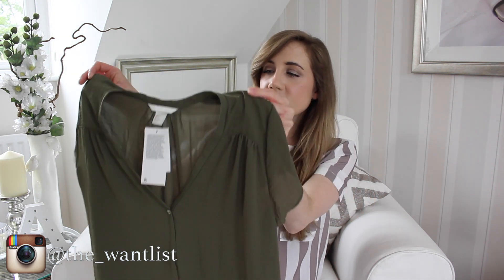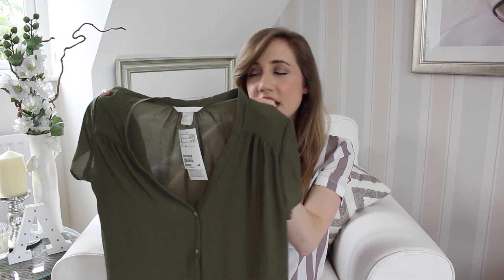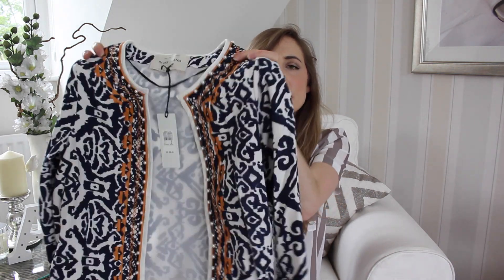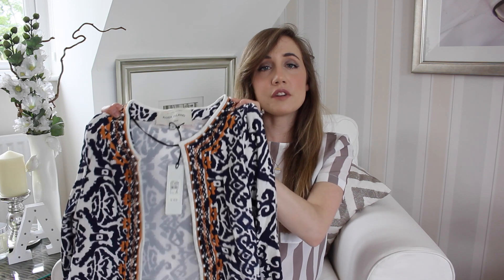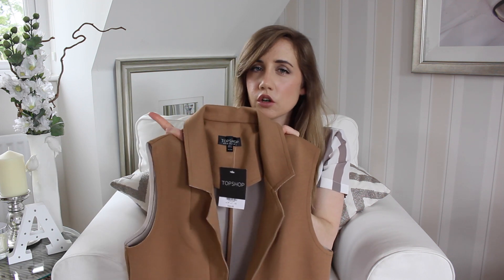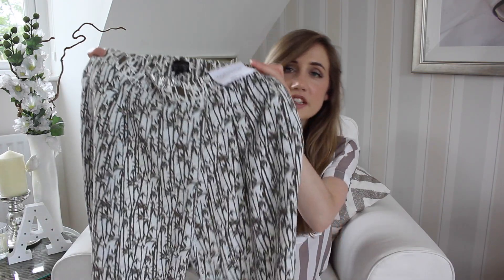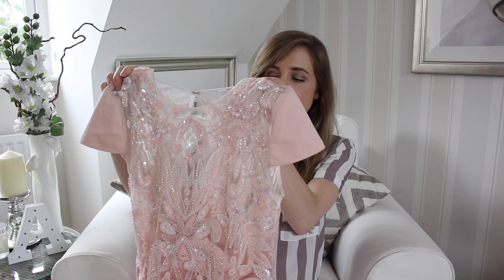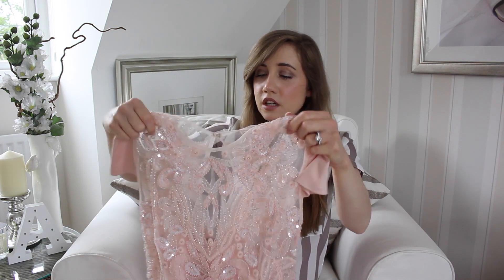A Fashion Haul!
Hi everyone! These are pieces that I have recently purchased during my last few shopping trips. I really hope you enjoy the video! Do also check out my Instagram @the_wantlist I would love it if you would follow me on there too! Lots of love x

What I'm Wearing:
Top: Zara
Necklace: H&M
Lips: Rimmel Lasting Finish By Kate Lipstick in 45

All of the products reviewed in this video were purchased with my own money. This video does not feature a paid product review.